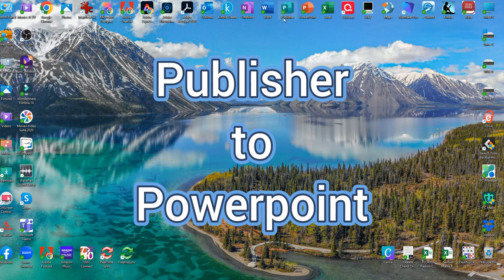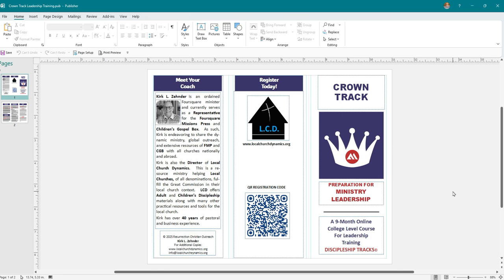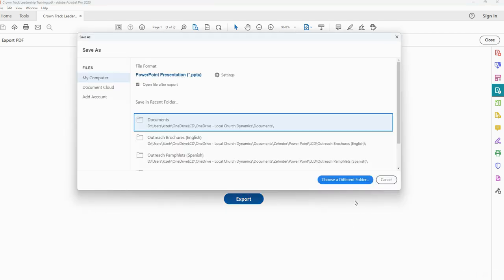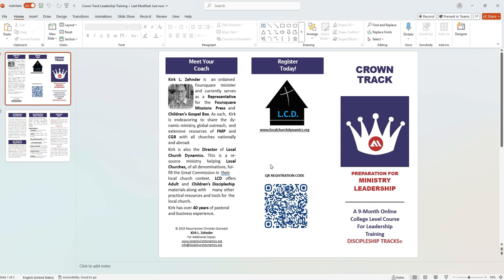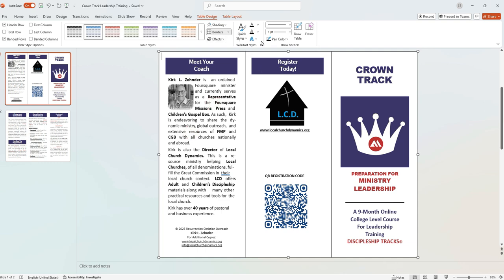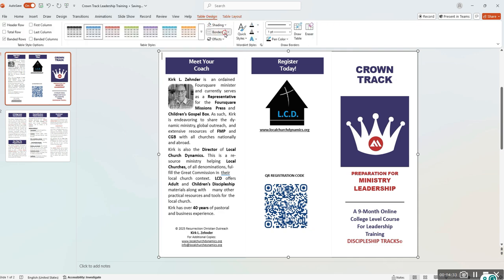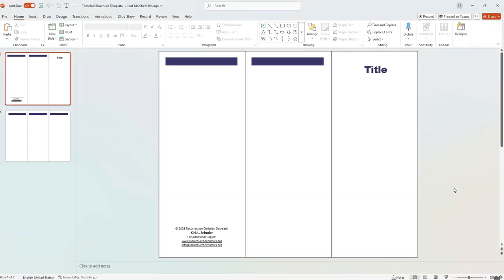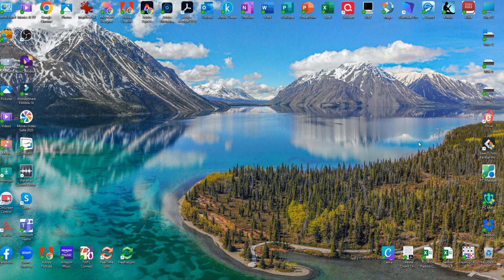Publisher to Powerpoint 2025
A step-by-step guide on how to transition a threefold brochure from Publisher to PowerPoint.  Microsoft is discontinuing Publisher in 2026.